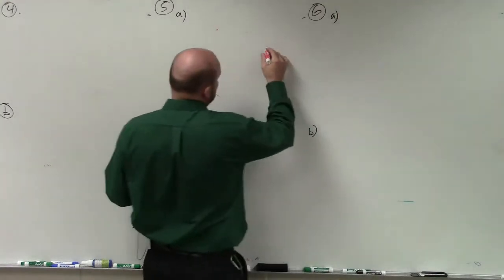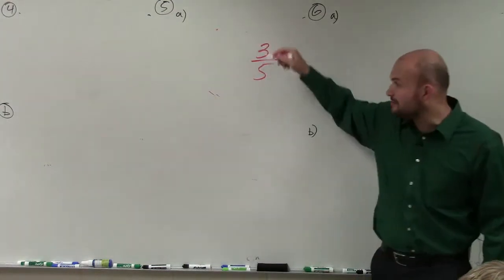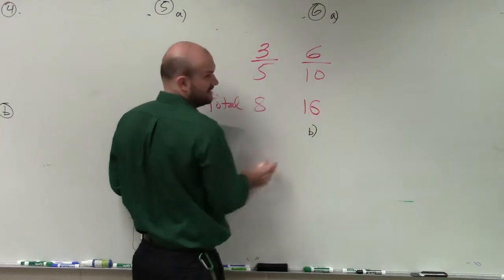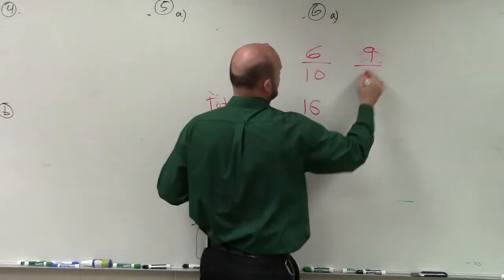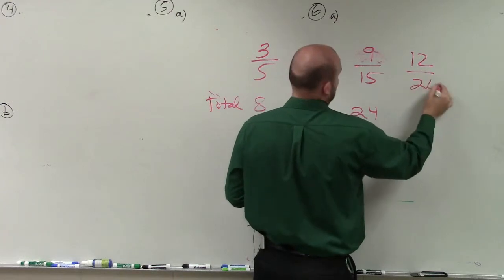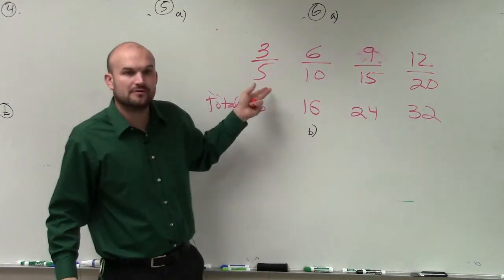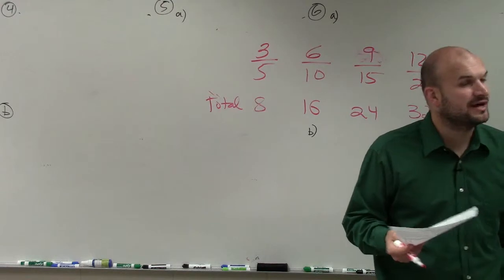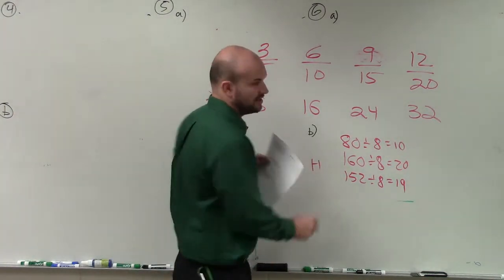ACT SAT Prep how to use the ratio to determine the correct data sample